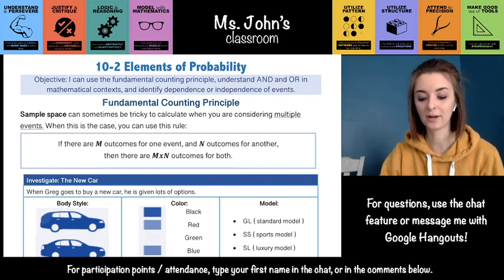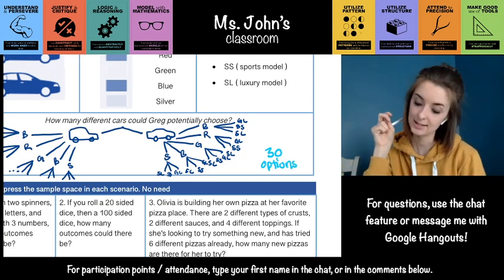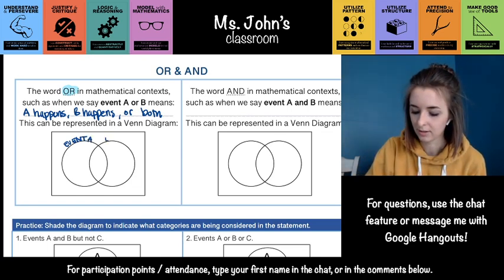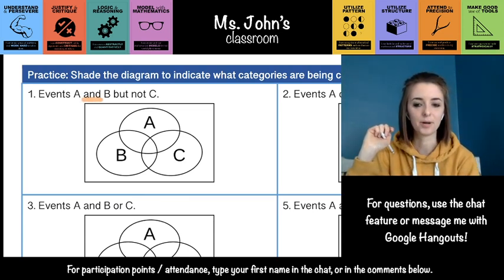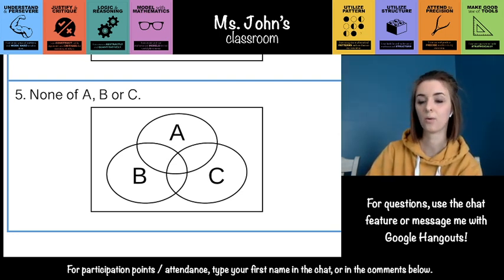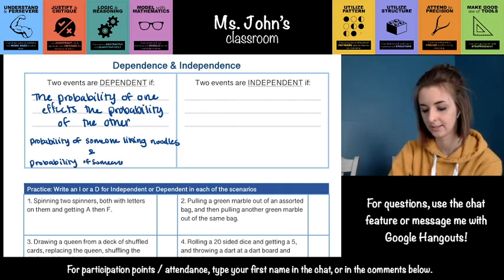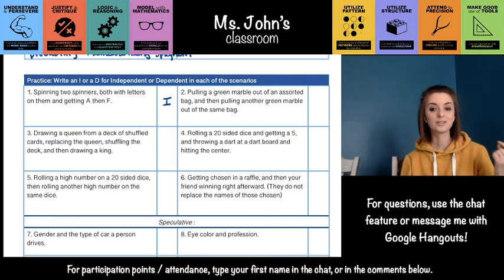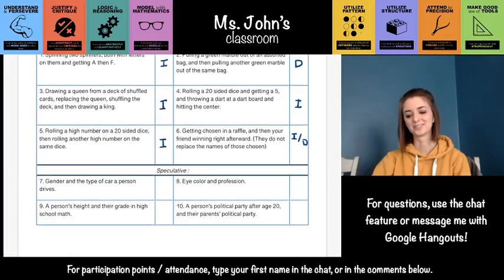10-2 Elements of Probability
Lets talk about some of the finer details of probability